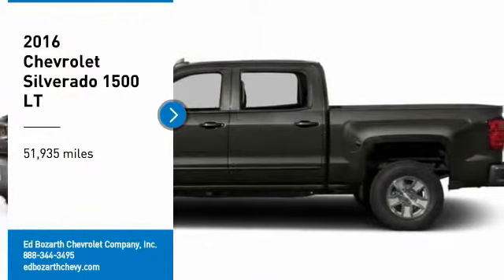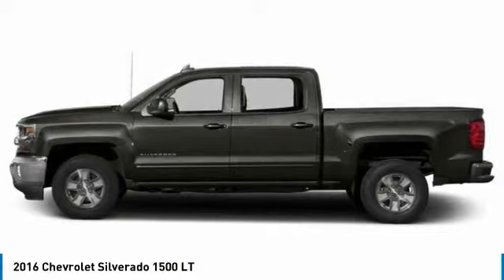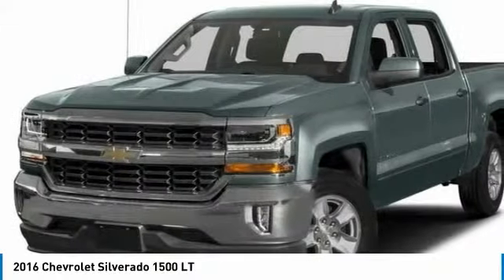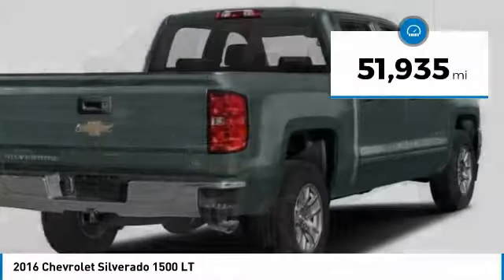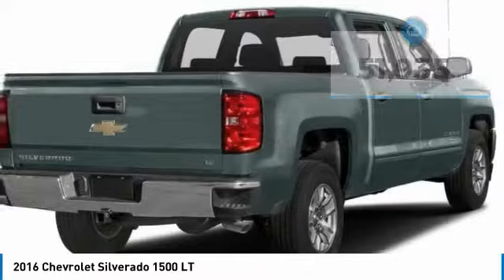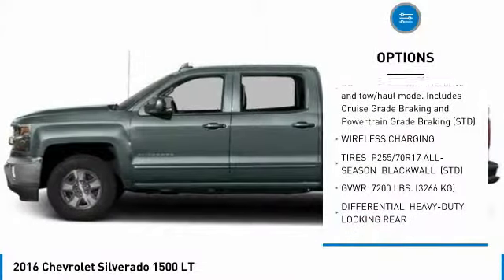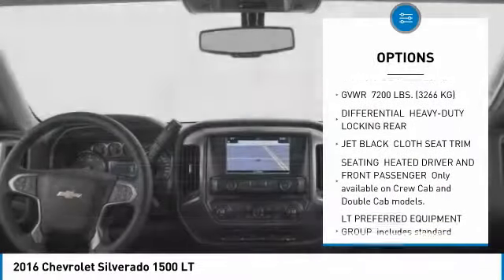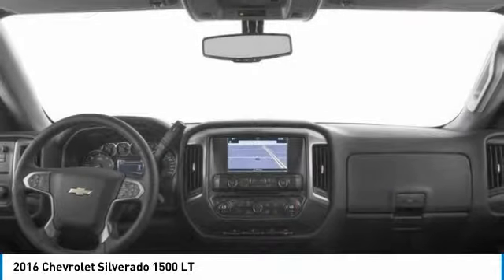2016 Chevrolet Silverado 1500 P26693A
2016 CHEVROLET SILVERADO 1500 Aurora, CO
Stock# P26693A

Don't miss this 2016 Chevrolet Silverado 1500. It's equipped with Automatic transmission and features a Tungsten Metallic exterior. With 51935 miles, you'll want to take this car home. Make a great choice today.